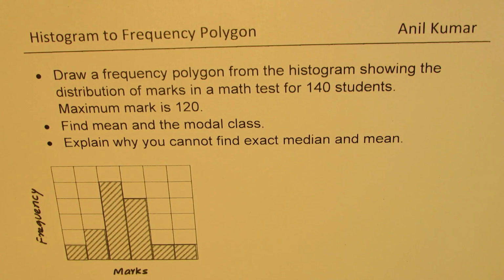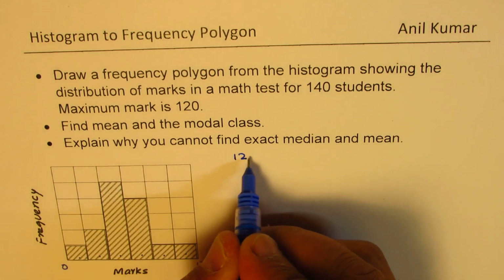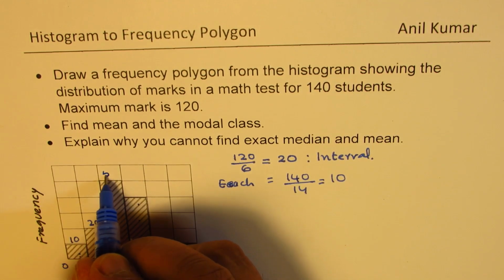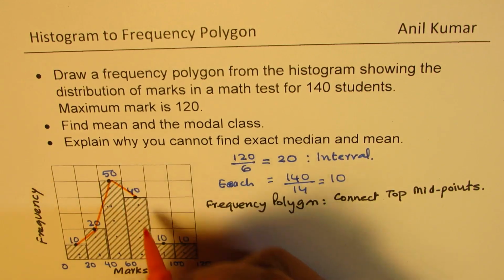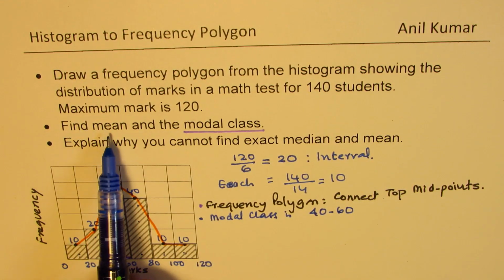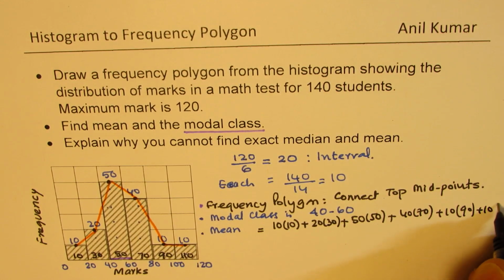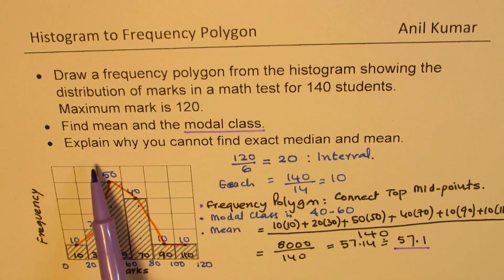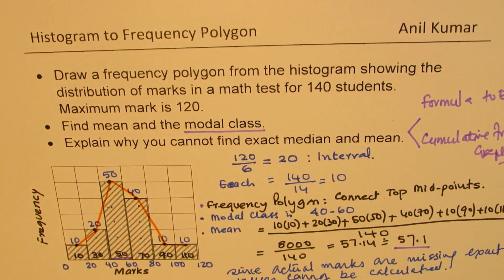How to draw Frequency Polygon from Histogram Statistics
Stem-and-leaf plot is an excellent method to organize the data as it is being collected. Data element is divided in two parts where the unit place value comes in the leaf and the rest is organized in the corresponding stem. It looks like a horizontal bar graph with all the values from where it is very easy to analyze the data.
• Draw a frequency polygon from the histogram showing the distribution of marks in a math test for 140 students. Maximum mark is 120.
• Find mean and the modal class.
• Explain why you cannot find exact median and mean.